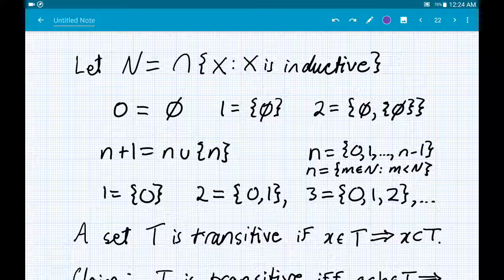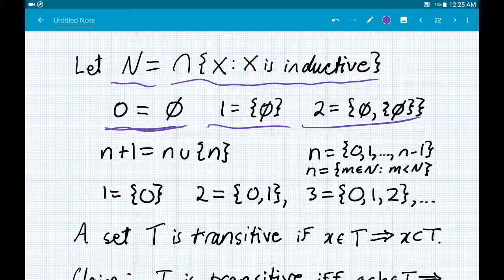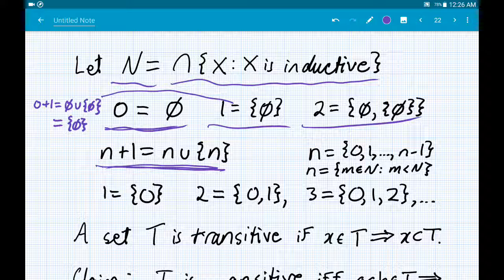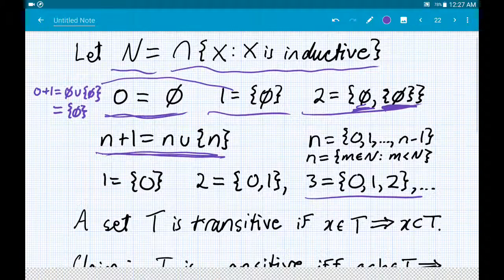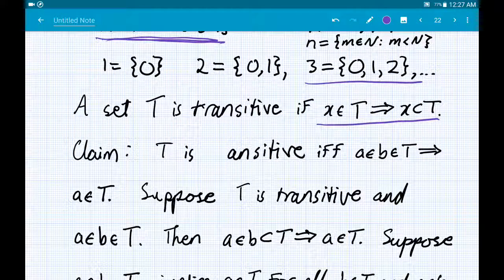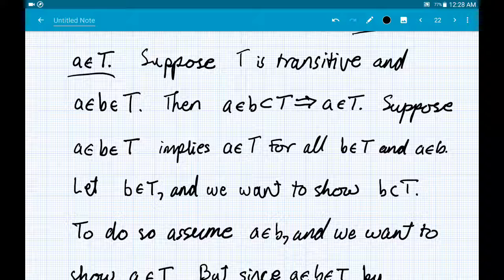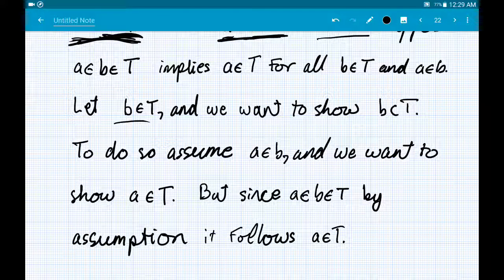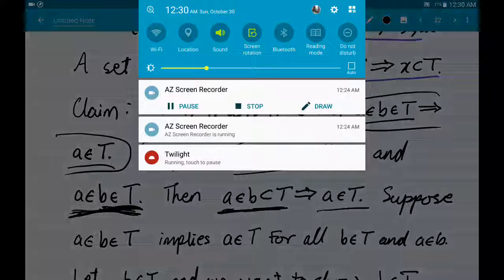14 Definition of N, numbers, and transitive sets